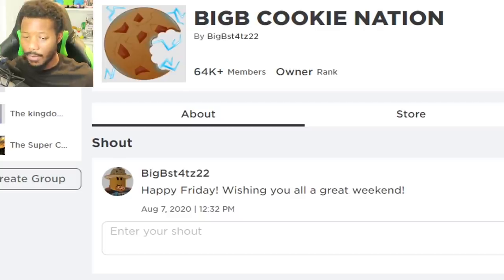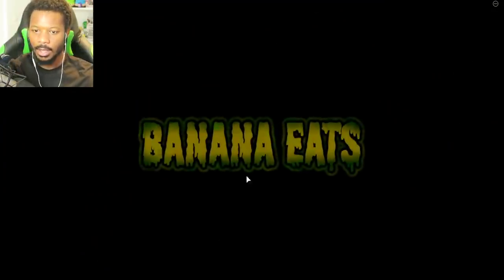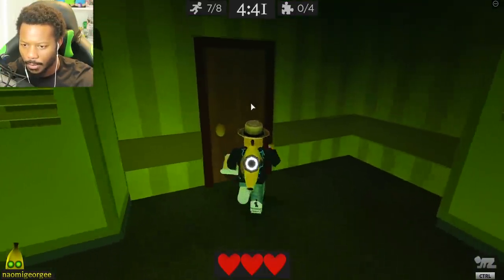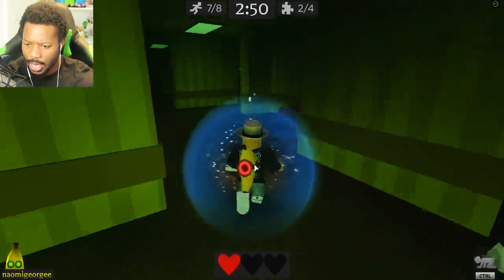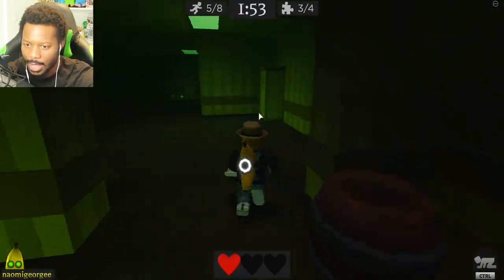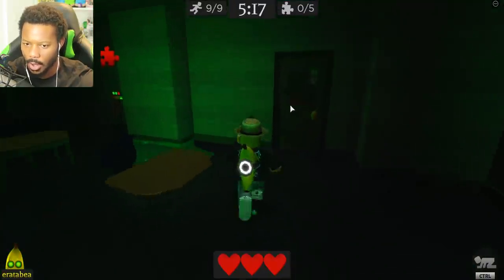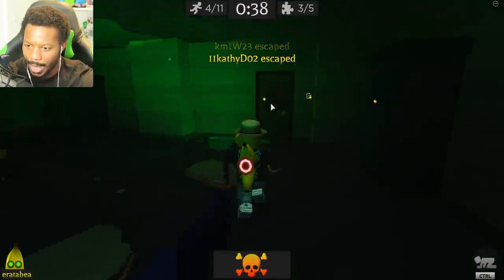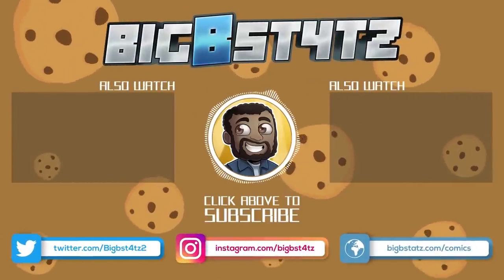4 MINUTES UNTIL BANANA EATS!.. (Roblox Banana Eats)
USE ⭐CODE: "BIGB2" :) When purchasing Robux or Premium, Thank you!

4 MINUTES UNTIL BANANA EATS!.. (Roblox Banana Eats)

Today I will be playing a New Scary game called BANANA EATS! In which you have to try and Escape banana before being eaten. I hope you enjoy!